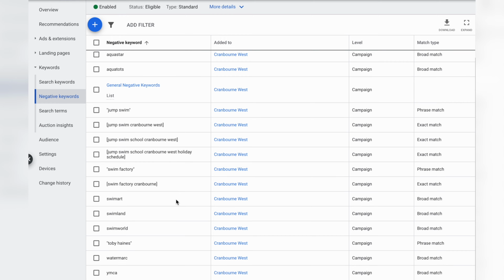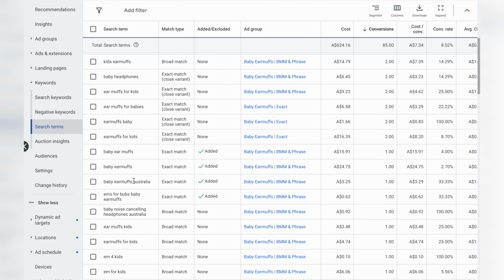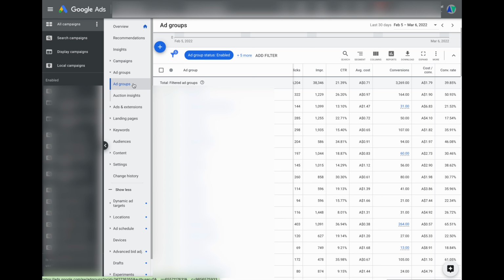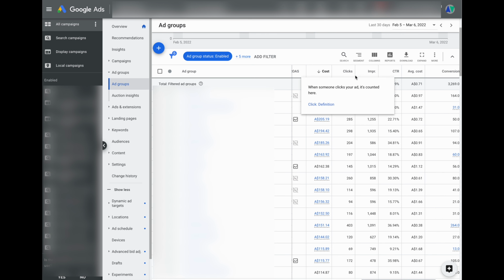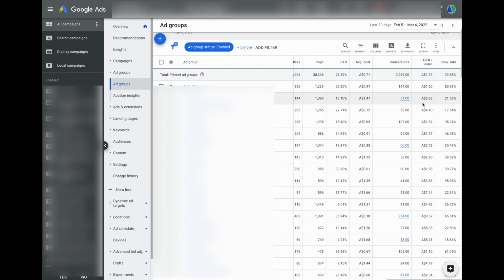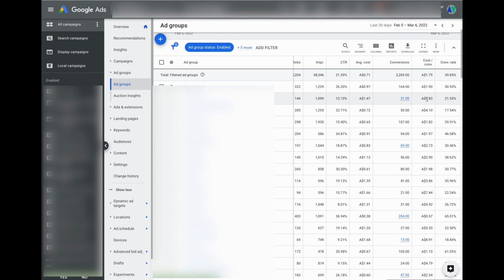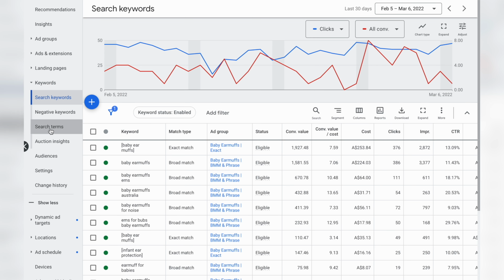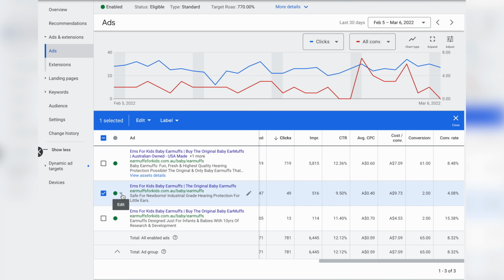I Found a BETTER Way to Optimise Google Ads for Business Growth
I got into Google Ads for one reason & that was to grow my own business, so my #1 priority in Optimising Google Ads has always been to generate money.

This is where my strategies differ from other Google Ads specialists, experts, guru’s or whatever they want to call themselves.

As my goal for learning everything about how to succeed in Google Ads always comes back to “how does this improve the bottom line profit for the business”.

Because who cares about the number impressions your ads got, your quality score, CTR and CPC if you are getting no conversions - or money in the bank!

So in this video I am going to share with you one of the most effective optimisation practices that I use to rapidly increase my Google Ads performance.

Timestamps:
00:00 Introduction to Google Ads for Business
01:38 The difference between manual & automatic optimisations
04:09 How to identify which Ad Groups to optimise
06:45 Optimisations by Ad Groups
08:07 Conclusion & Free Gift